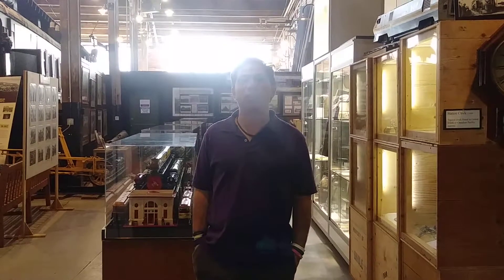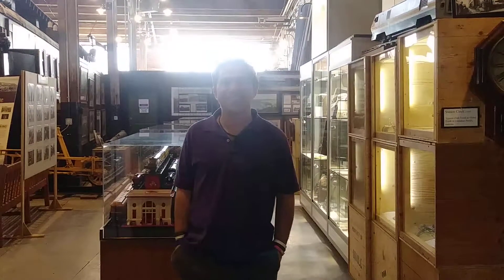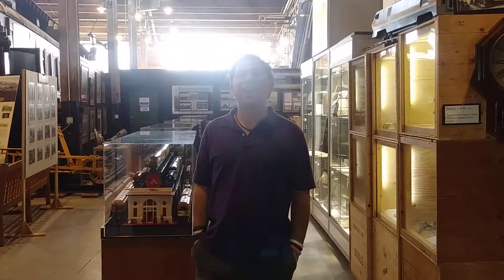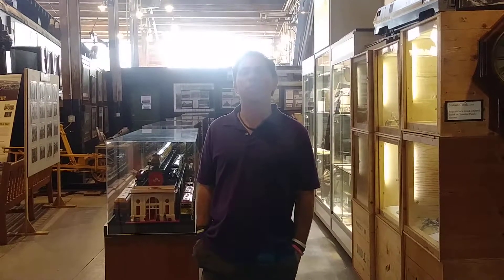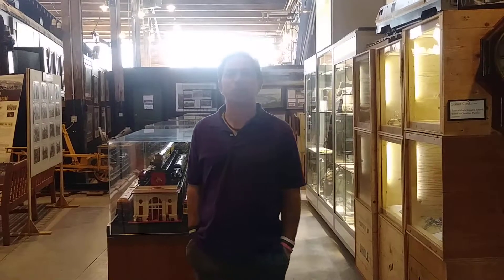Toronto Railway Museum, Toronto, Ontario Canad